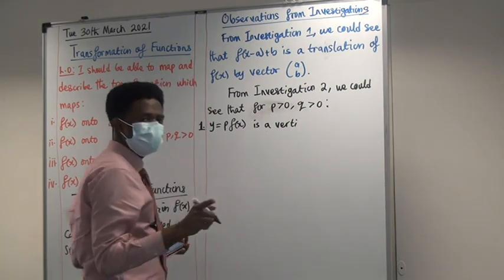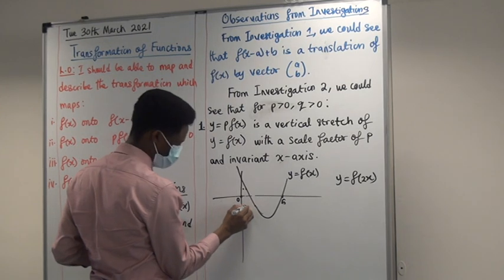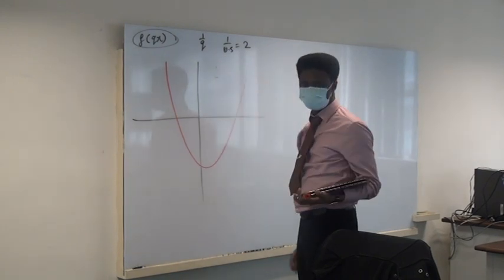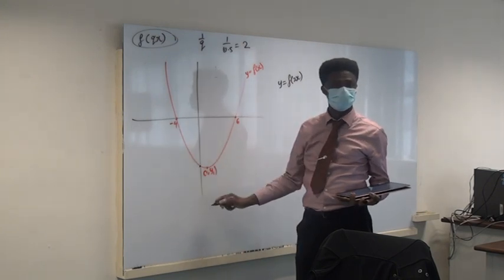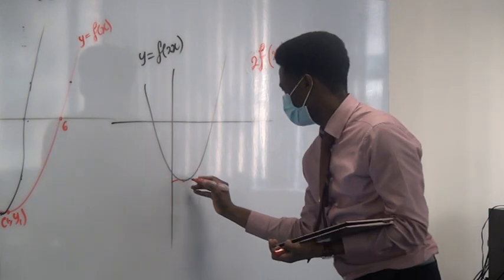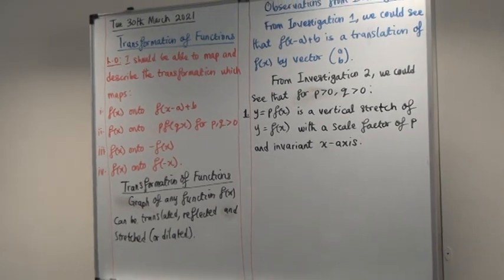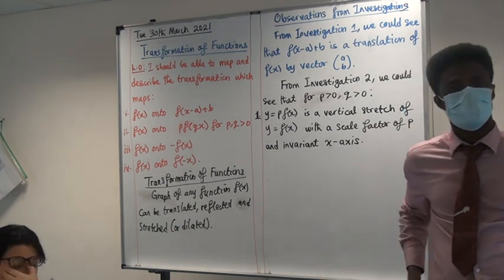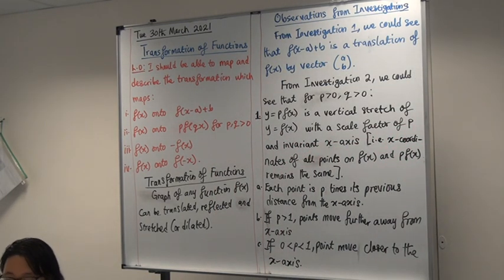F5 AA Tue 30 Mar 2021: Transformation of Functions (Part 3 of 3)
In today's lesson, we discussed the outcome of our investigation as well as other observations from our investigations. In particular, we will be able to map and descrive the transformation which maps: